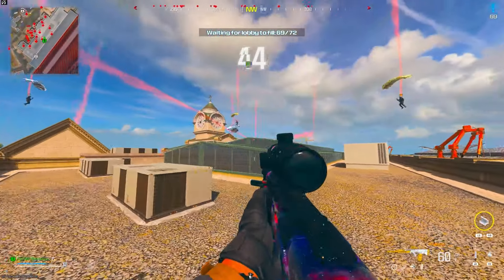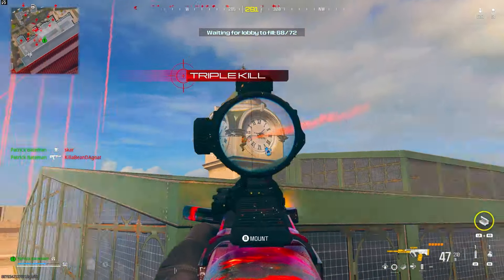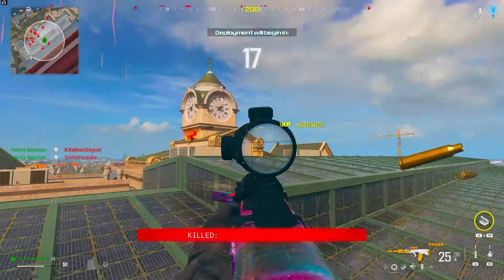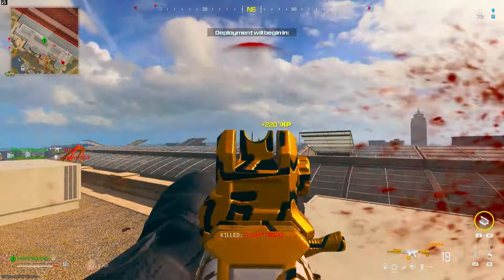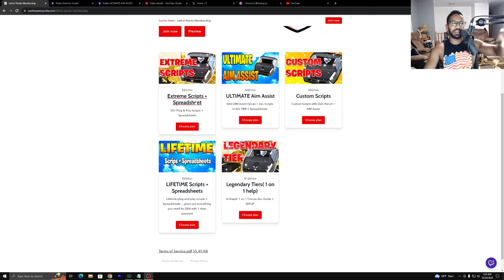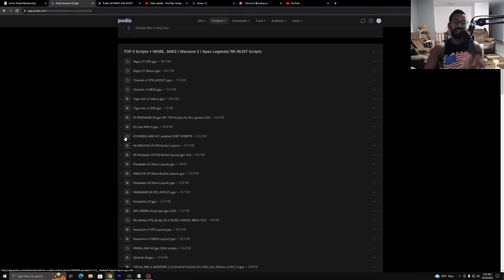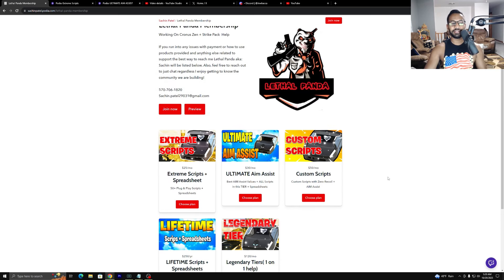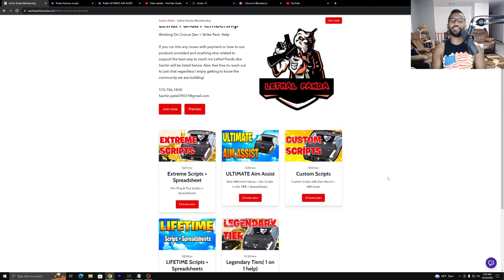Cronus Zen Warzone + MW3 PLUG N PLAY Script For Beginners | PS5 + XBOX + PC SCRIPTS